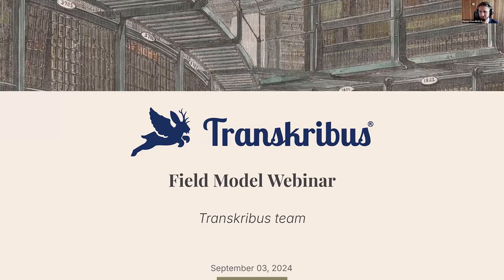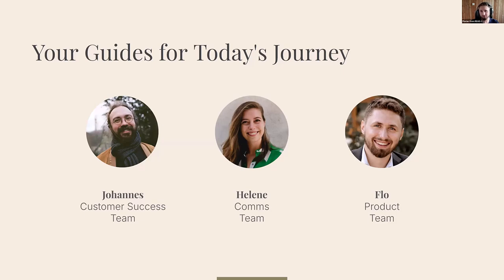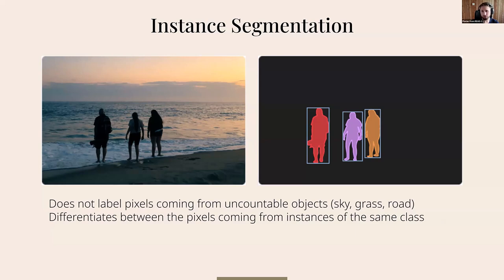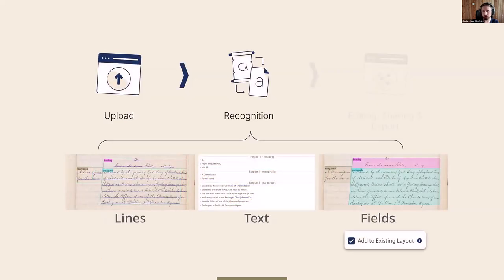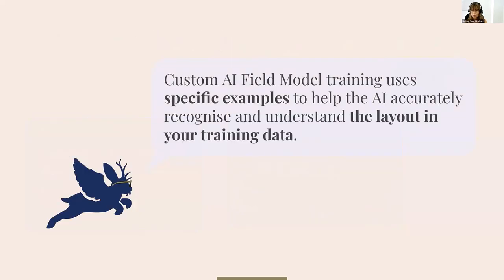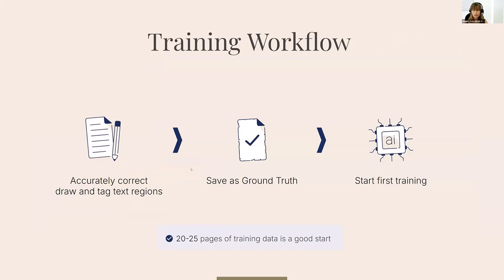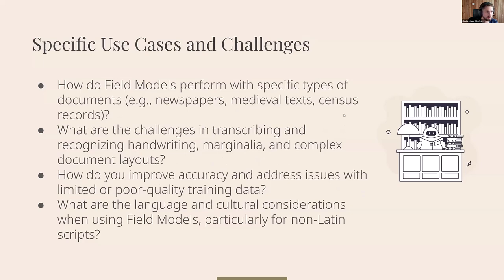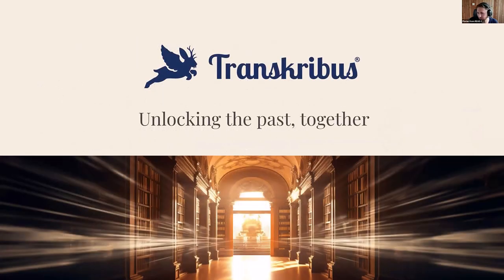Transkribus Field Models Webinar (English)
Learn about the benefits of using Field Models and how to train your own model to automatically recognise the layout of Newspapers, Legal Forms, Index Cards, and many more.

Field Models can even  be trained to automatically label layout components of the document with regions & tags.  During the webinar, you will learn how to prepare your documents for the AI model training. We will then go through the Field Model training step by step and answer questions at the end.